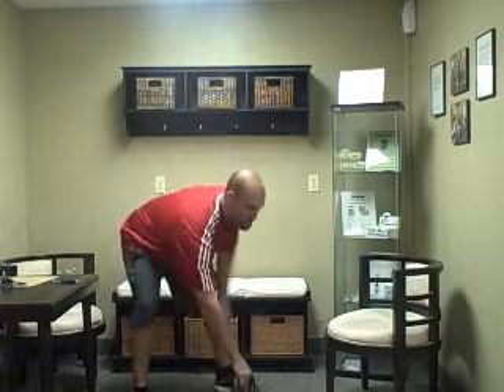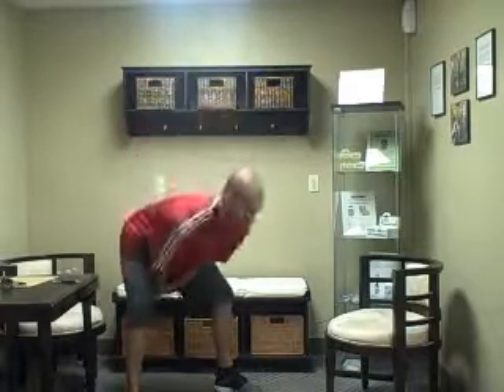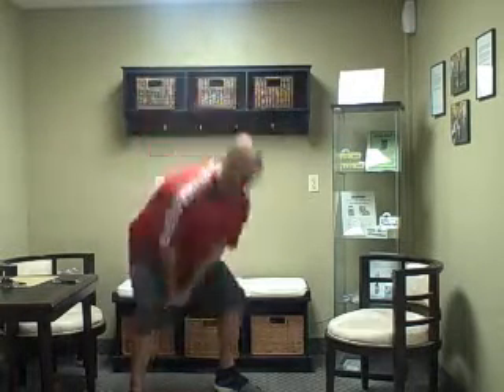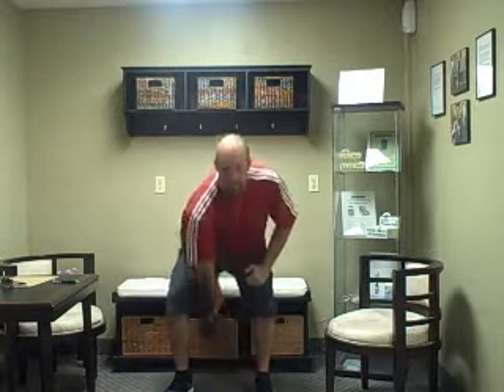Kettlebell Training | Kettlebell Workouts | Fat Loss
Josh Henkin of kettlebell Meltdown take you through the steps of safe breathing for kettlebell exercises.